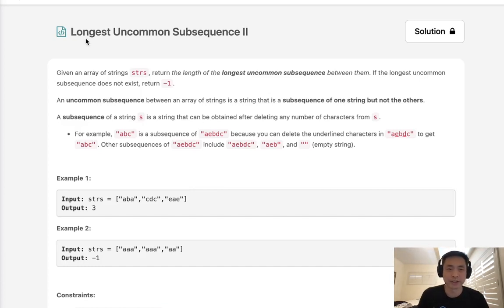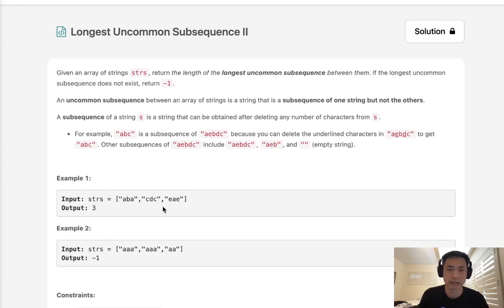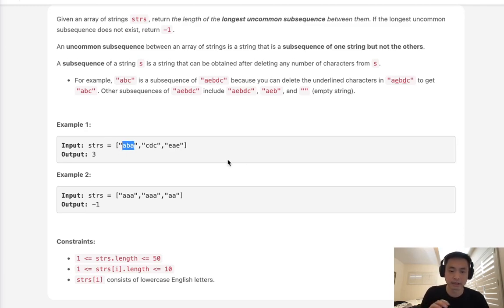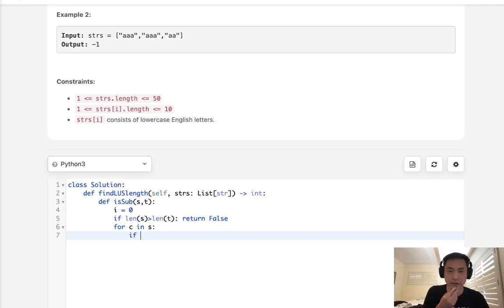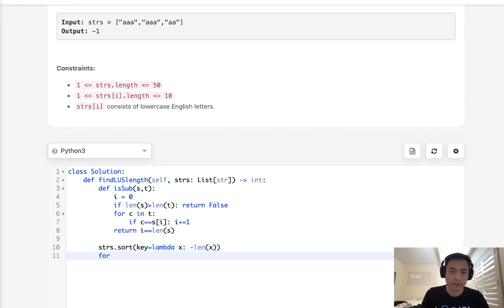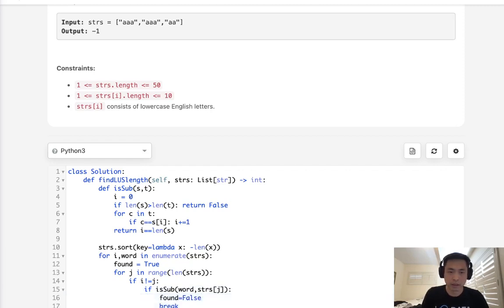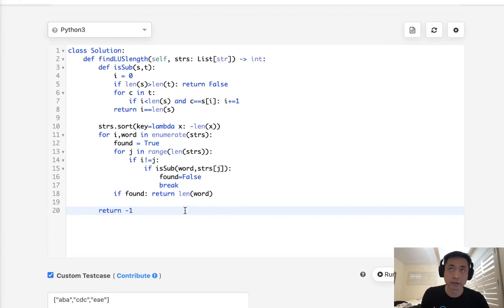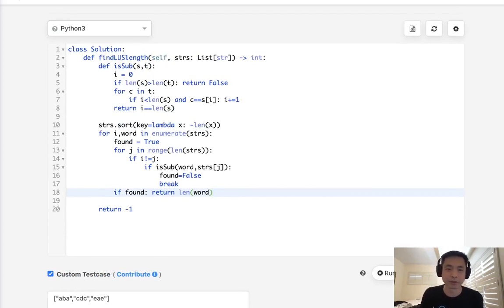Leetcode - Longest Uncommon Subsequence II (Python)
Leetcode - Longest Uncommon Subsequence II #522
Difficulty: Medium